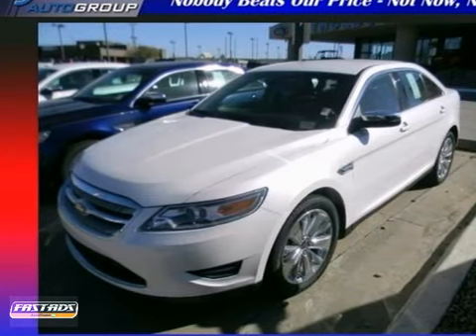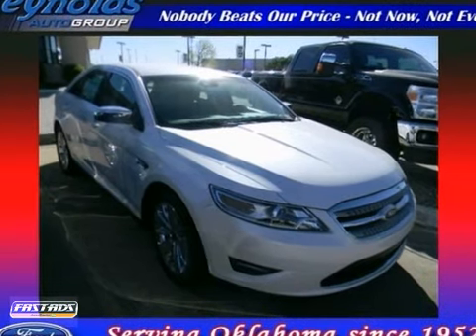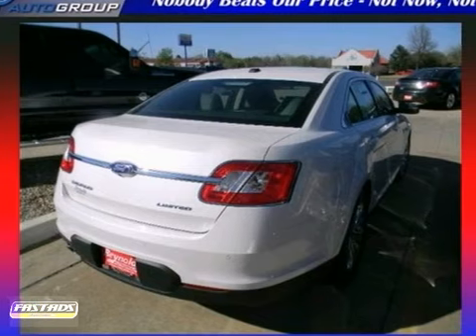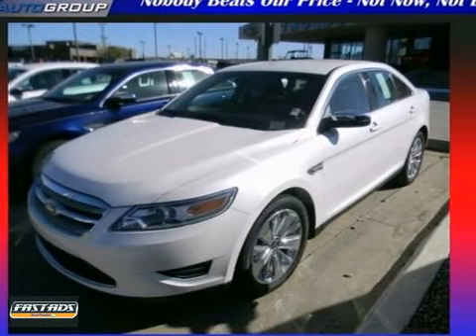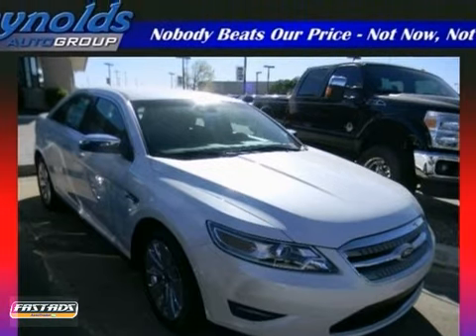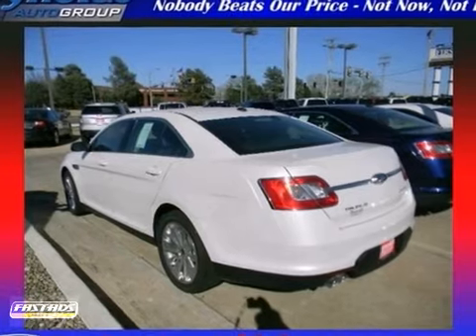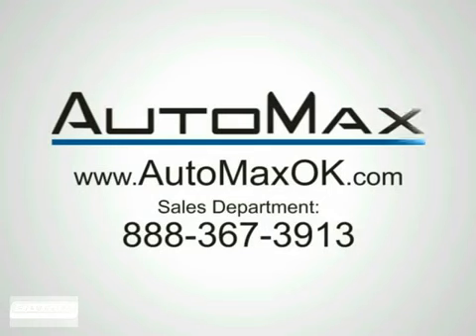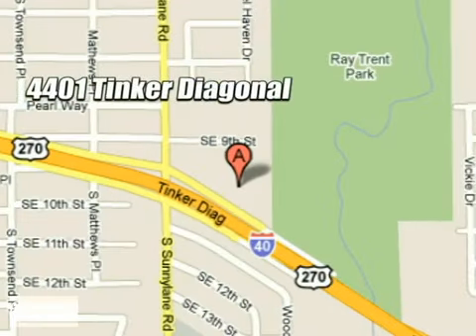2011 Ford Taurus CB0155 in Oklahoma City Edmond, OK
If you are looking for real value on a great new car, Automax Hyundai Del City invites you to come in and test drive this 2011 Ford Taurus, stock# CB0155. We are conveniently located near Oklahoma City Edmond, OK and known for our great selection, reliability and quality. Come take a look at this 2011 Ford Taurus today.

4401 Tinker Diagonal St
Oklahoma City Edmond OK, 73115